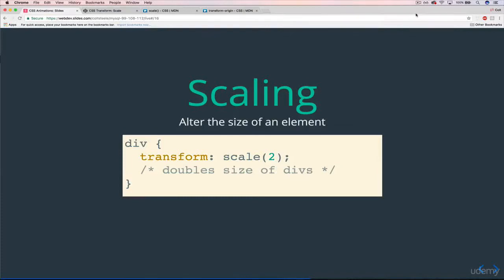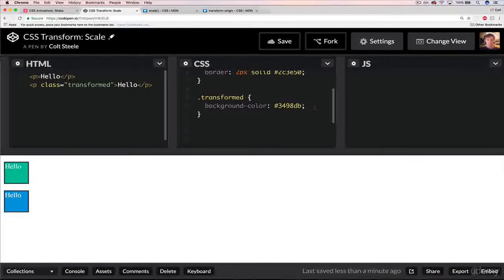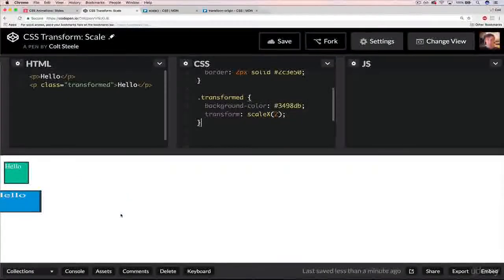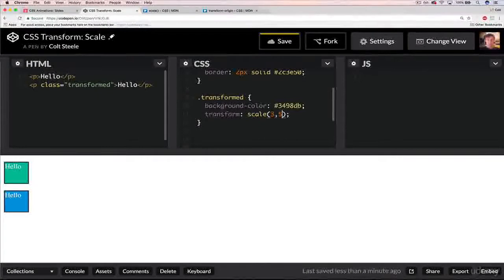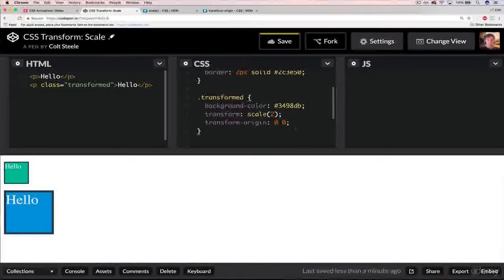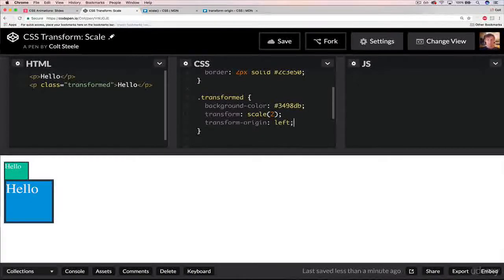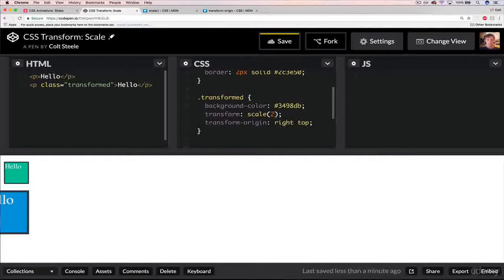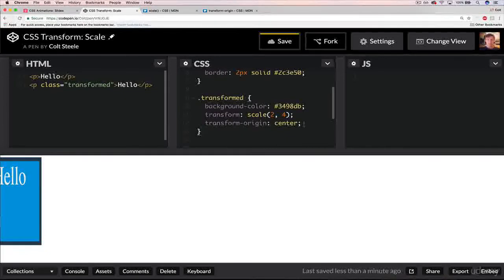Transform Scale and Transform Origin in CSS Tutorial | CSS Animations 2021